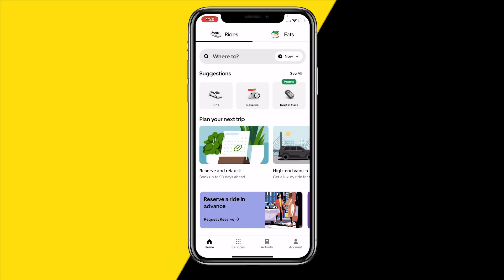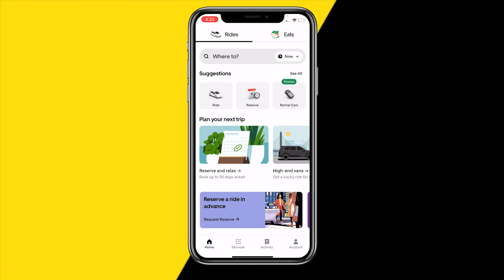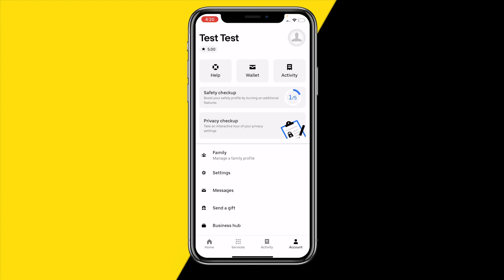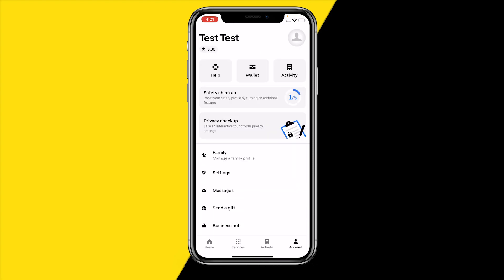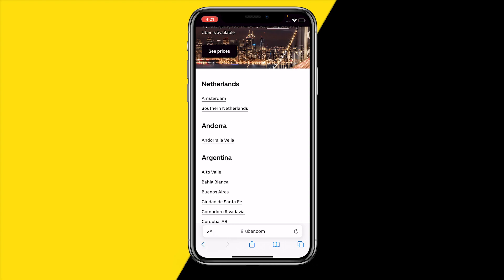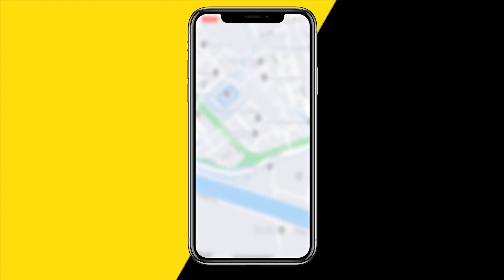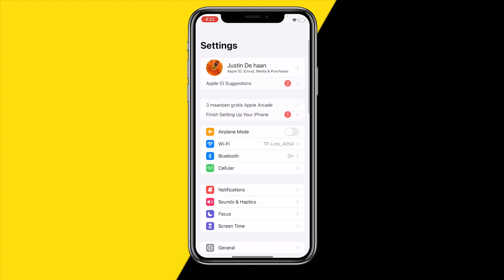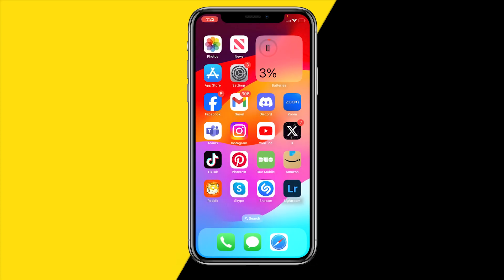How To Fix Uber App Not Showing Available Rides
How To Fix Uber App Not Showing Available Rides - Full Tutorial

👉 In this video we are going to show you how you can fix if the Uber app is not showing available rides.